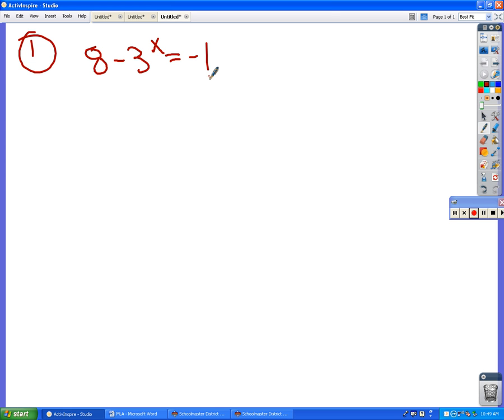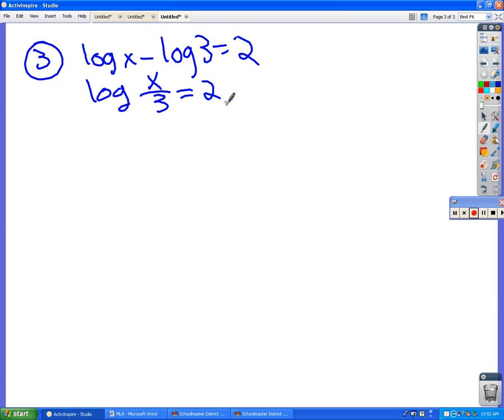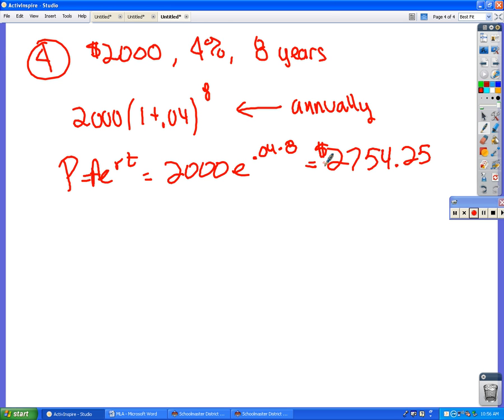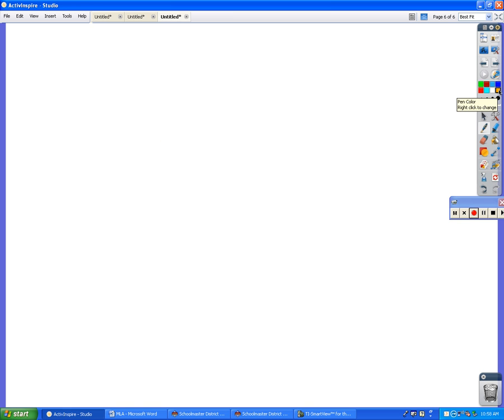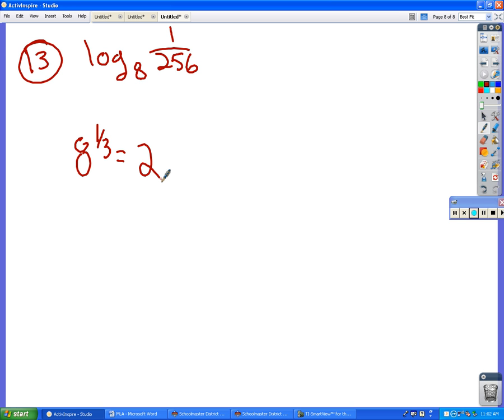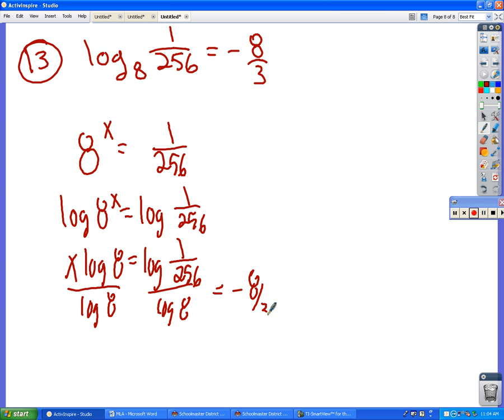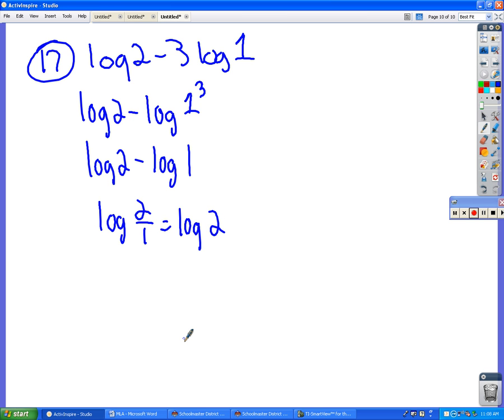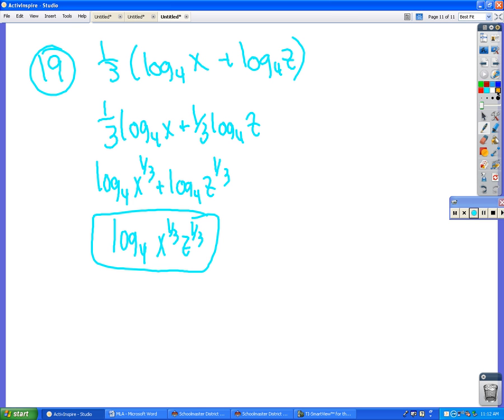Advanced Algebra Chapter 7 Practice Test.avi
Advanced algebra chapter 7 practice test answers